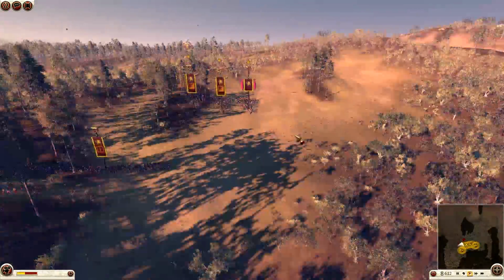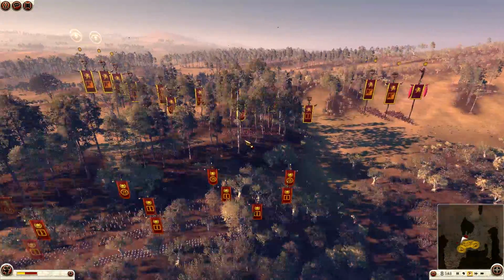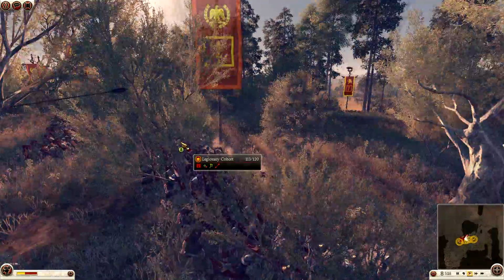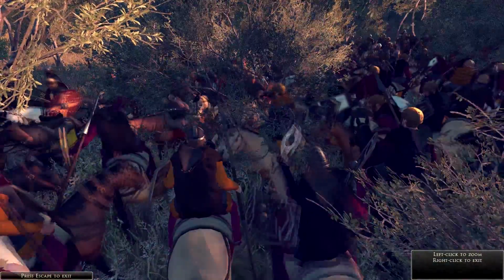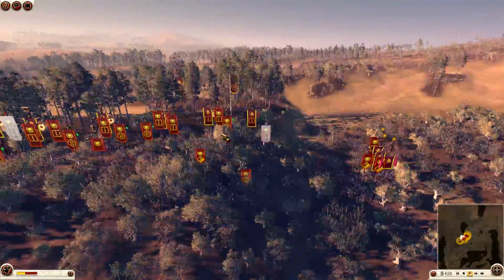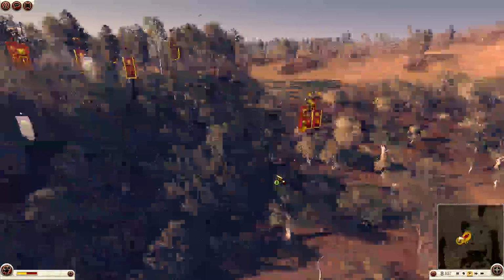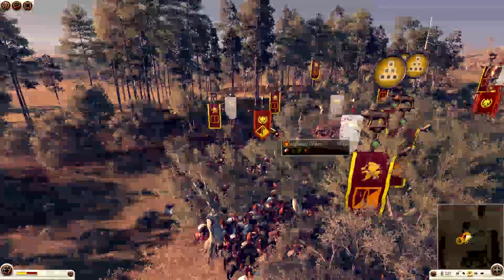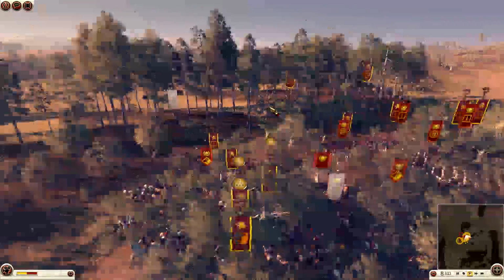Total War: Rome II Online Battle #10: Suebi vs Rome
This battle is hard to watch and play on this map. The shrubs make it impossible to see your army.